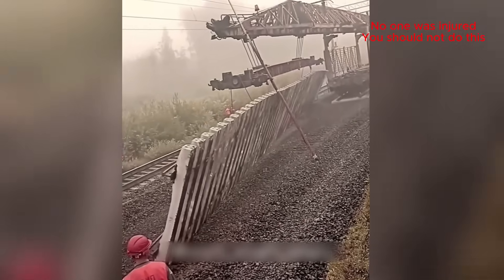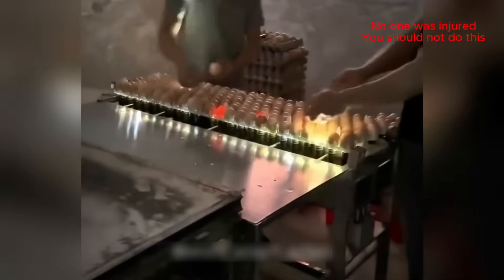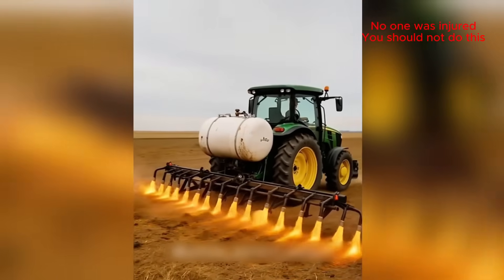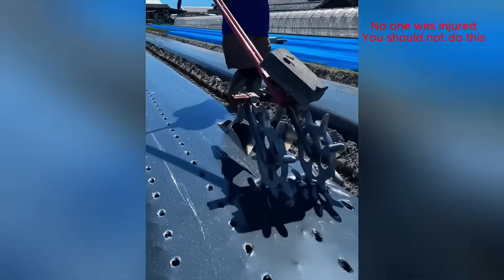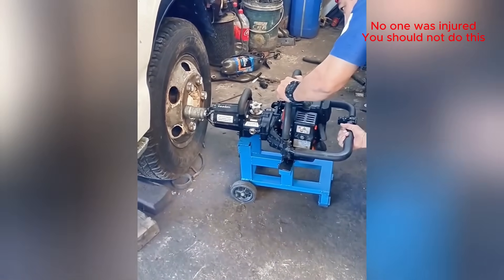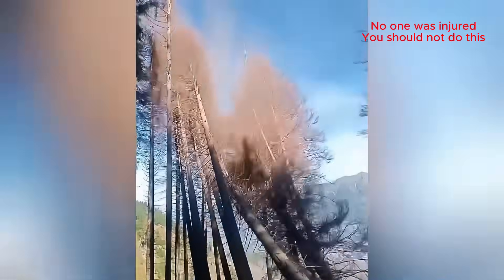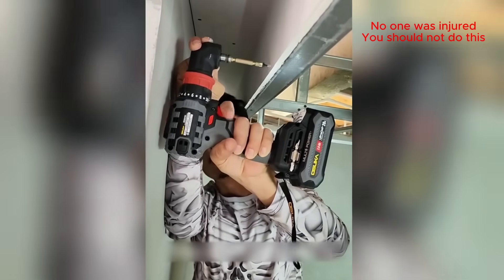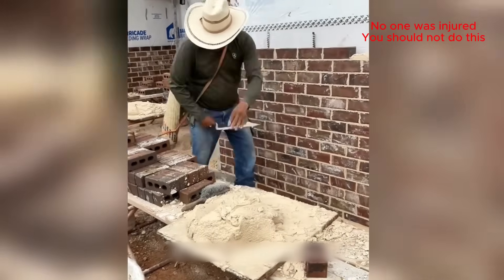Smart Workers - Expert-Recommended Tricks #